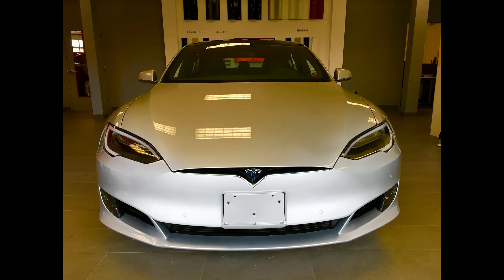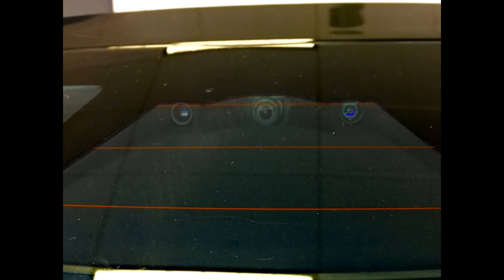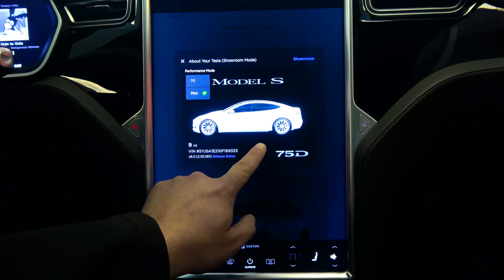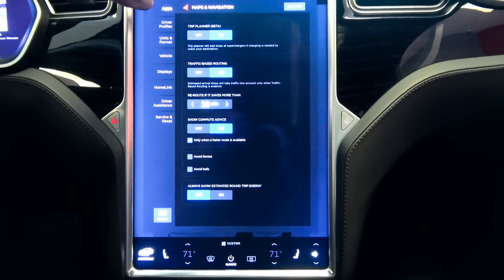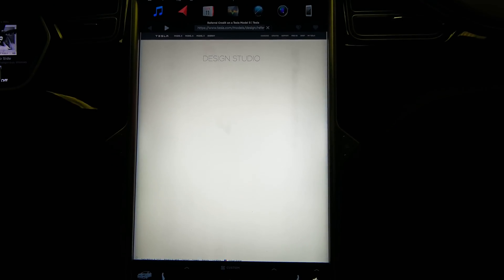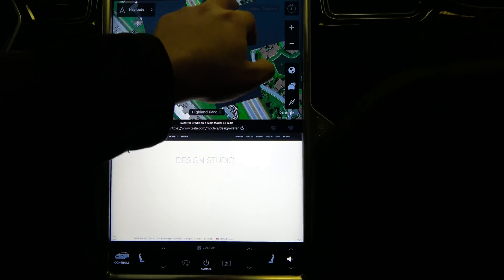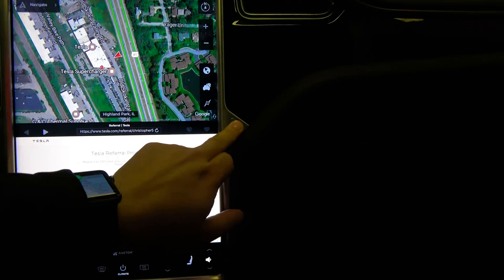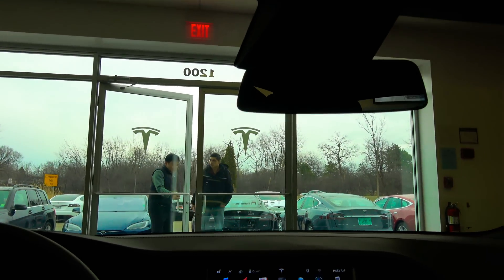Tesla: Autopilot 2.0 Car, Touchscreen Responsiveness and Software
No sooner did I get to see my first AP 2.0 car at Pleasant Prairie, We ended up needing to go to Highland Park for some service (Water Intrusion).
   Anyways, while at Highland Park, we got to take a look at a AP 2.0 up close and inside! This installment shows first, more detailed photos of the new Cameras, and second, performance of the new computer. NOTE, the computer in AP 2.0 cars is 40x FASTER then the computer in the Classic Model S, Autopilot 1.0 Model S and Autopilot 1.0 Model X. This speed also shows in the general use of the screen!

The latest demonstration of Enhanced Autopilot supported by Tesla Vision and the Full Self-Driving Hardware becoming available on all Tesla cars.